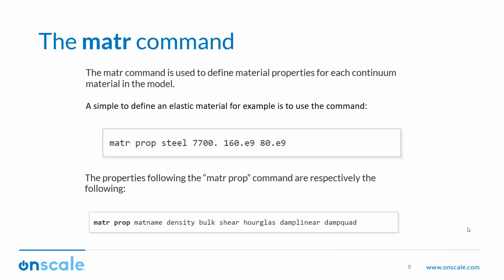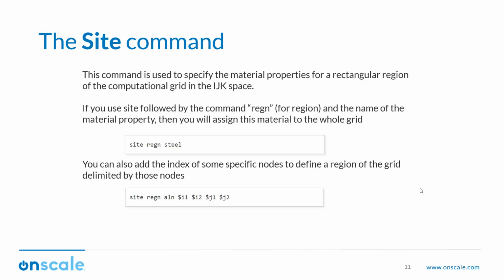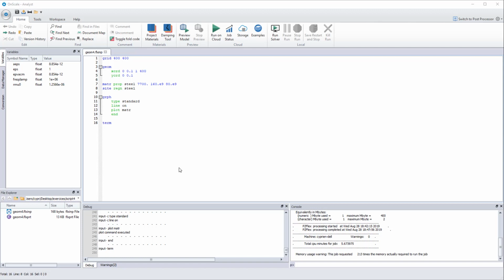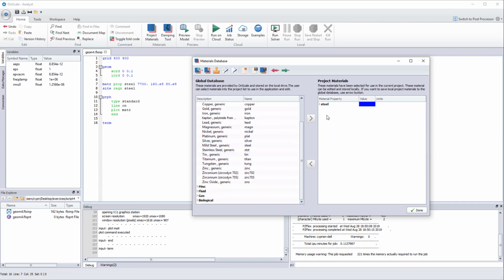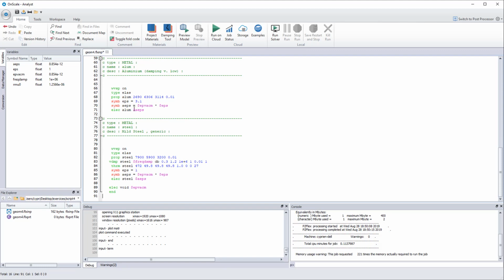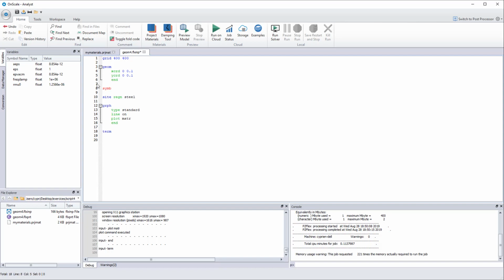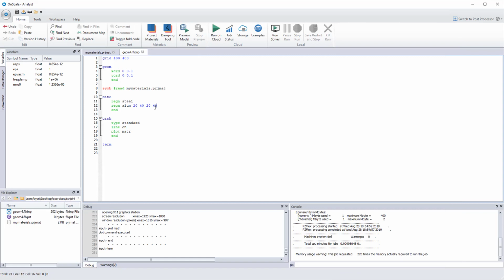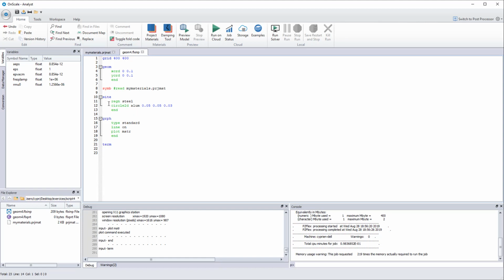[OnScale Analyst 101] Defining and Assigning Materials - Part 3-2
This is a series of videos focused on understanding how to work with OnScale Analyst mode.

What you will learn in this video:
- How Materials are assigned in OnScale
- How the matr command works
- How to use the "site"command to assign materials to the grid